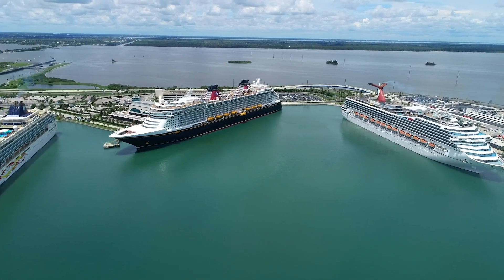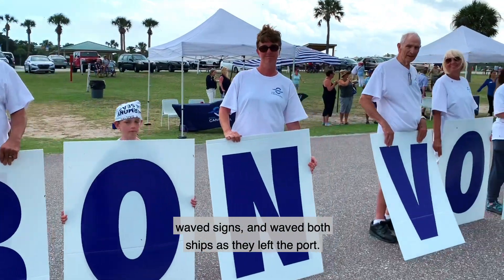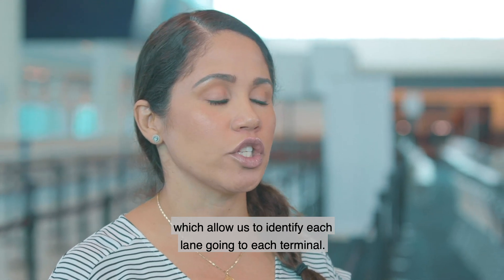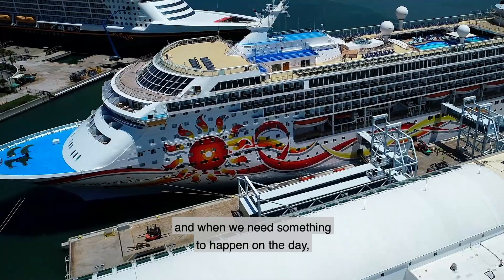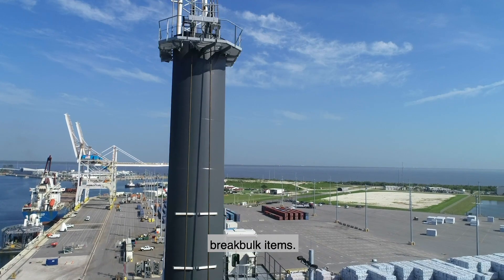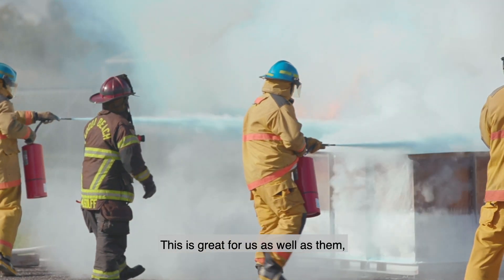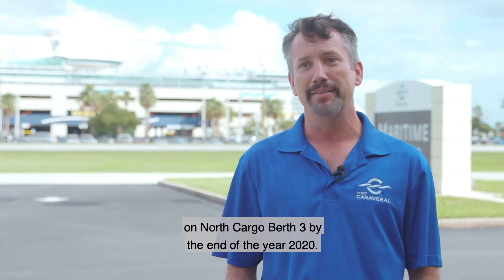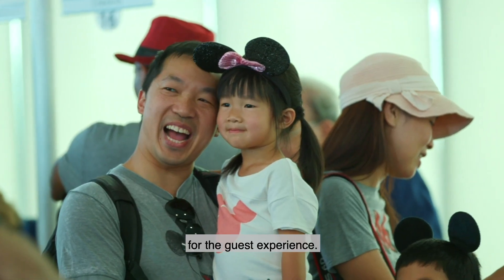2019-2020 Port Canaveral Video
A look back at the accomplishments of 2019, profile of our cruise and cargo divisions, and alook ahead to everything happening at Port Canaveral in 2020.